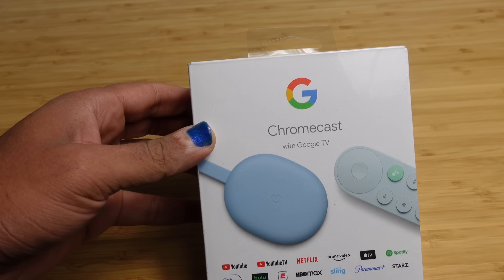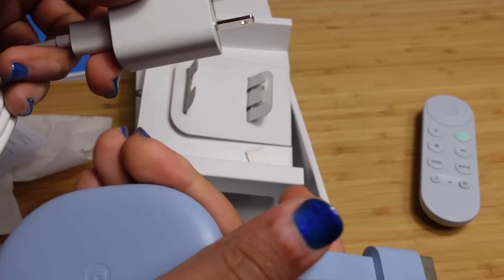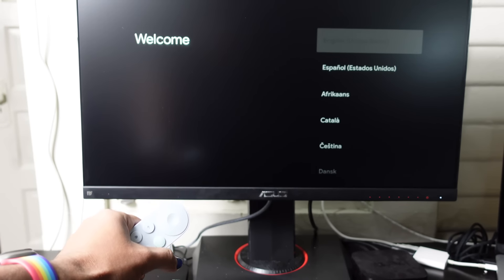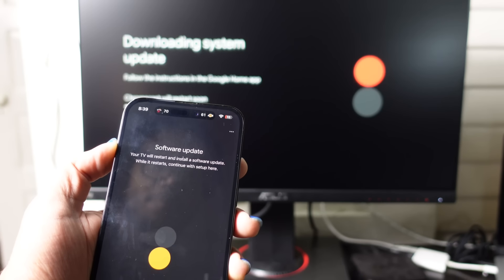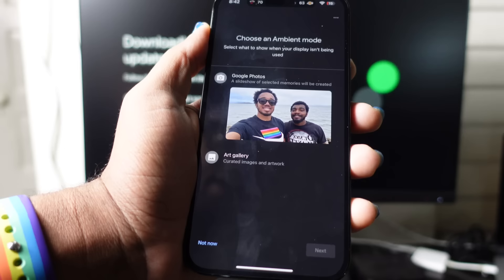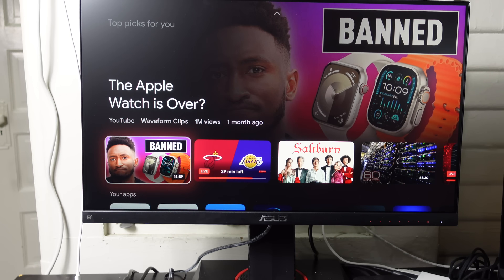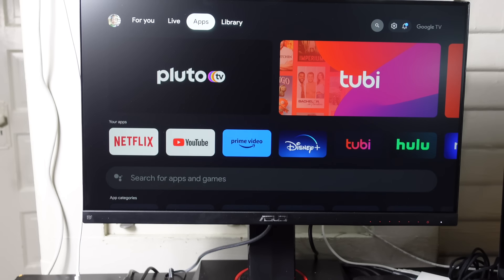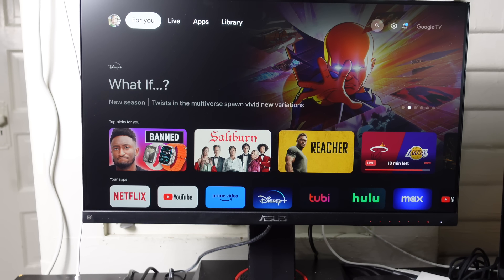Chromecast with Google TV - Complete Beginners Guide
In this video, we check out the Chromecast 4K with Google TV.

Let us know what your favorite Chromecast 4K with Google TV feature is in the Comments!